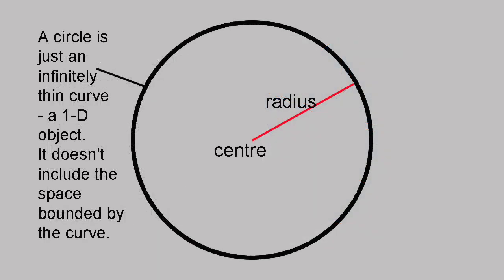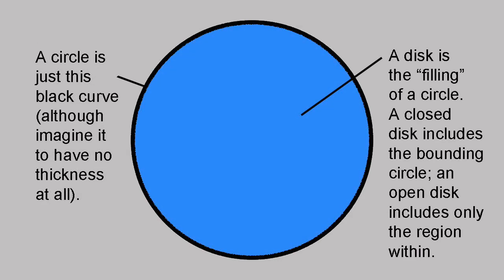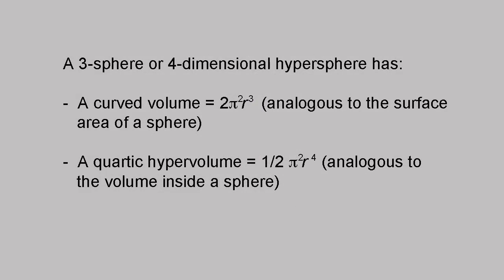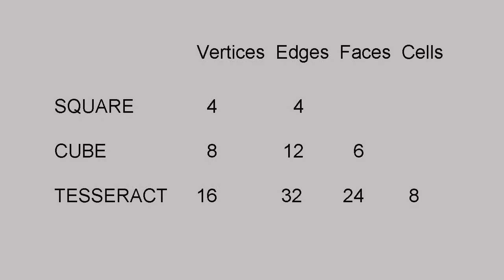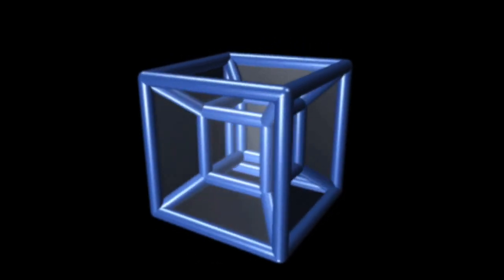Exploring the fourth dimension, part 1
We live in a three-dimensional world, so how we make sense of a fourth dimension? It turns out to be easier than you might imagine.